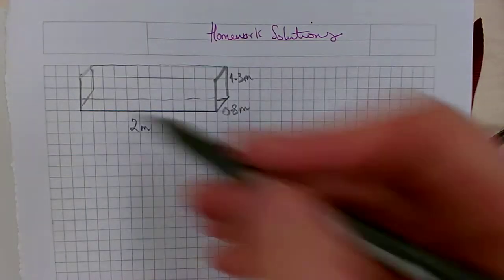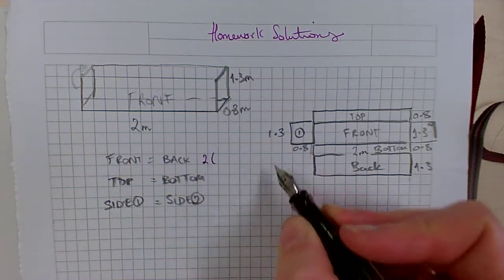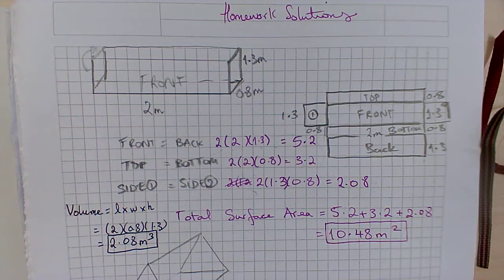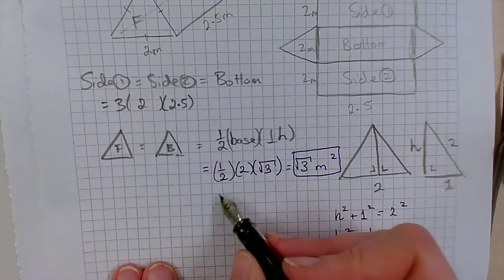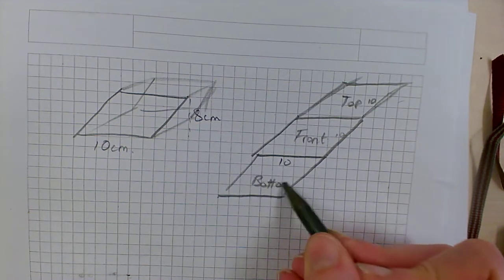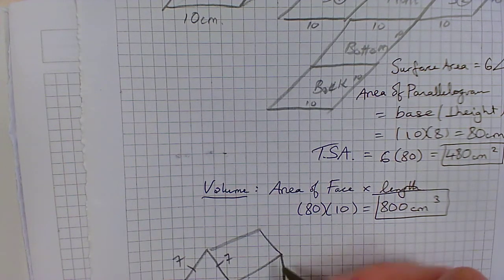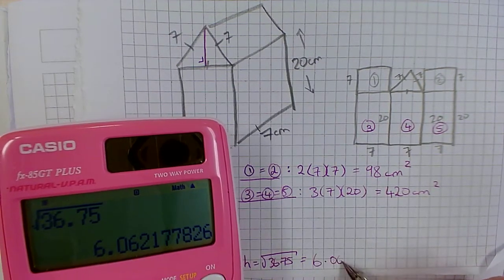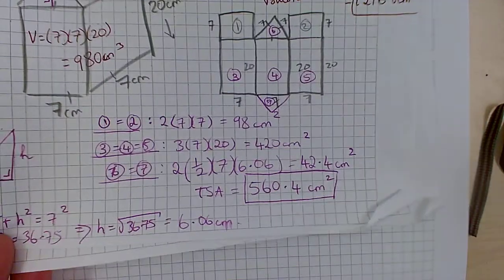10th March 4th year Homework Nets and Prisms